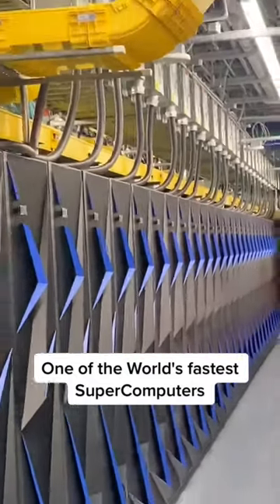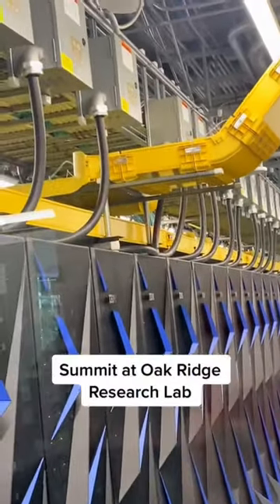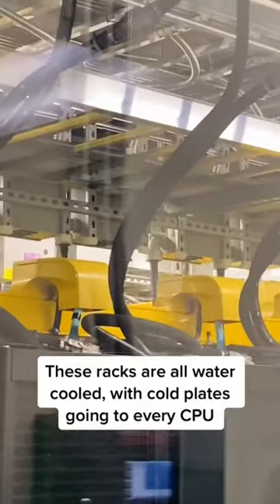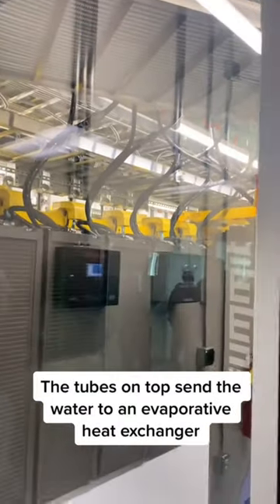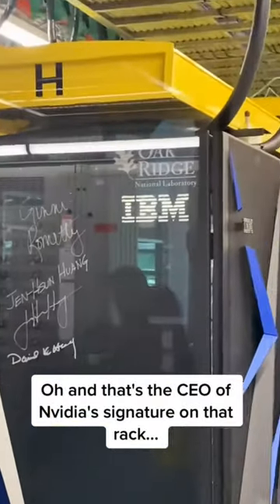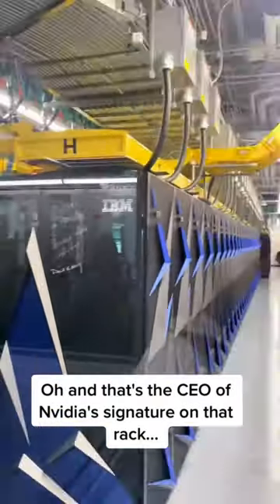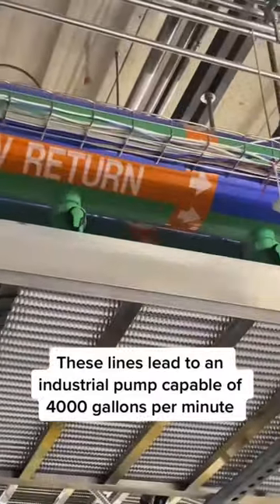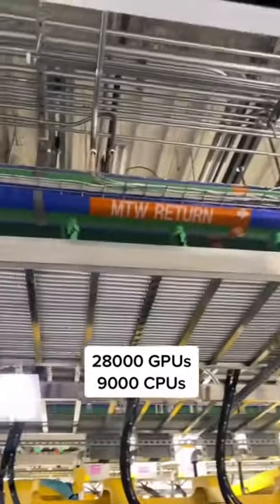Finally a PC that can RUN crysis 🤯